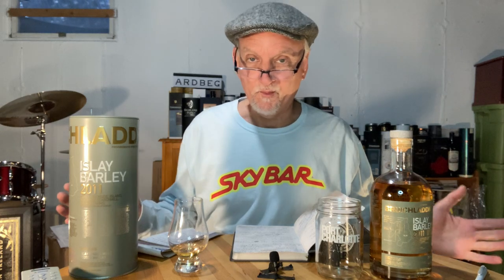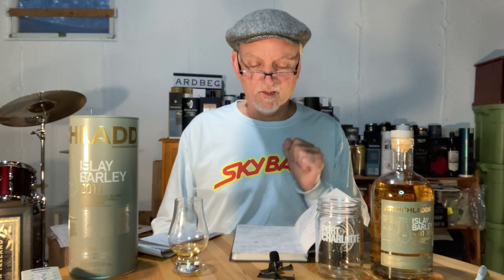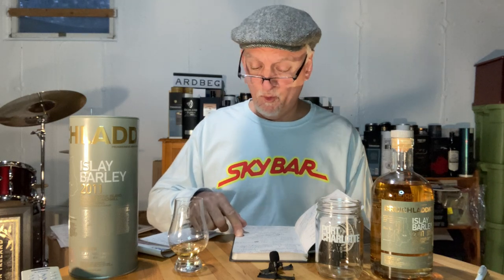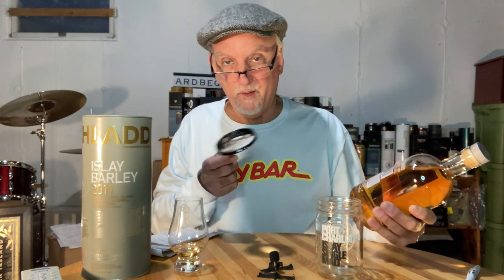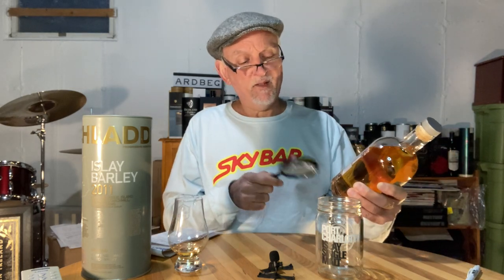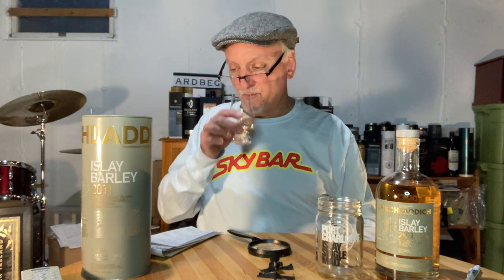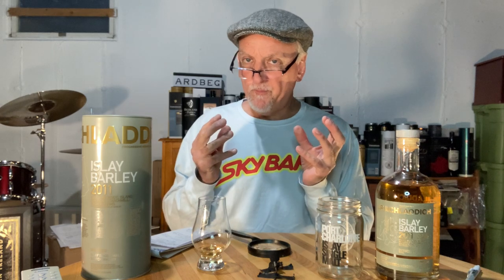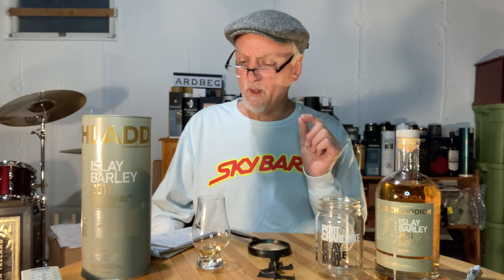Just Whisky 🥃: Bruichladdich Islay Barley 2011 and The Water of Life.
Bruichladdich Islay Barley 2011 plus Norfolk Whisky Group/Jason Cousins Bruichladdich tasting lineup featuring Black Art 4.1, Classic 8, Classic 10, Port Charlotte, Octomore 6.3,8.1, 10 year, Islay Barley’s and more.
The Water of Life film discussion.
Look for it Summer 2022 on PBS